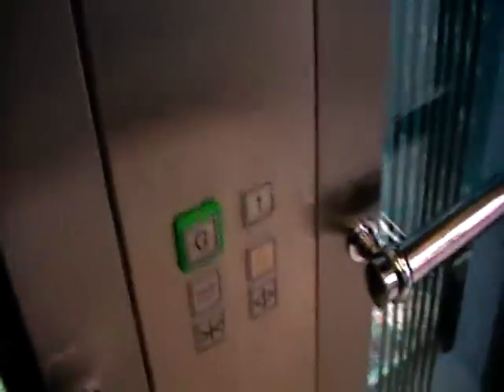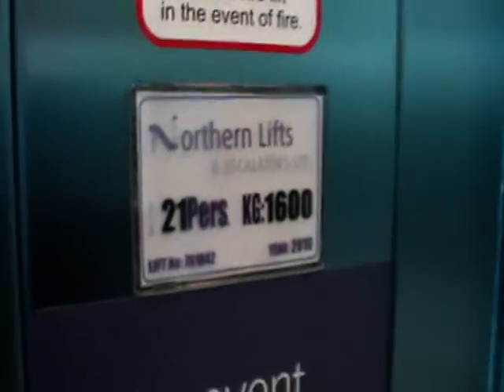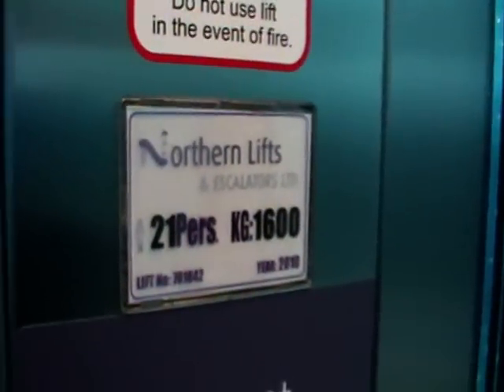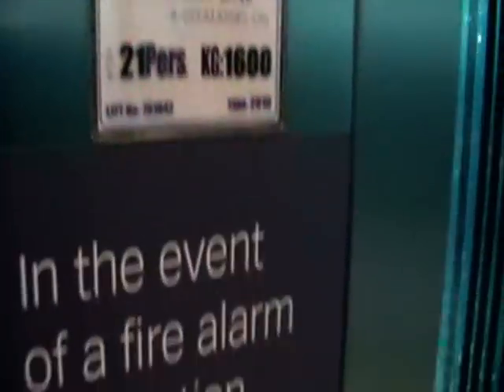Northern Lifts At The Primark Buttercrane Newry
northern lifts at the primark buttercrane newry 2 Floors (G, 1,)